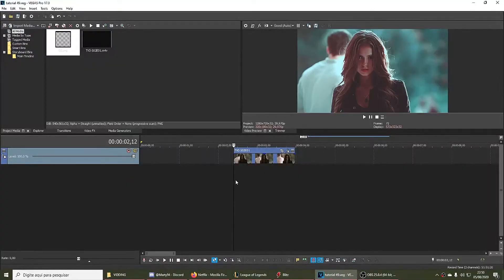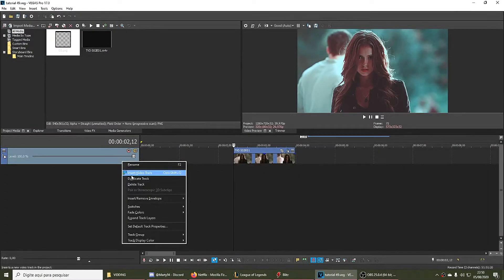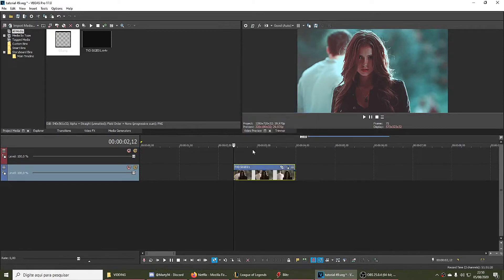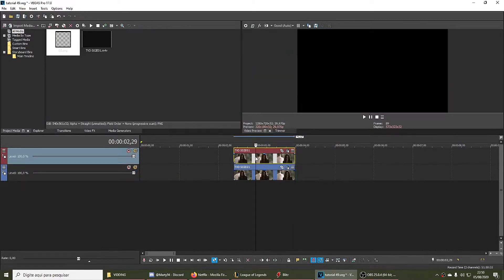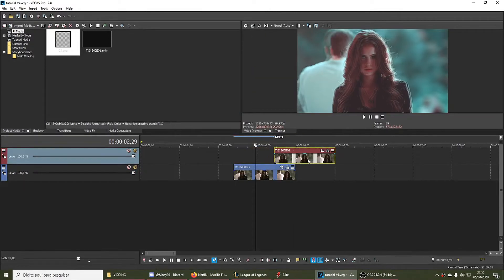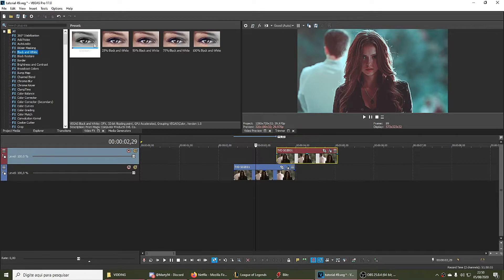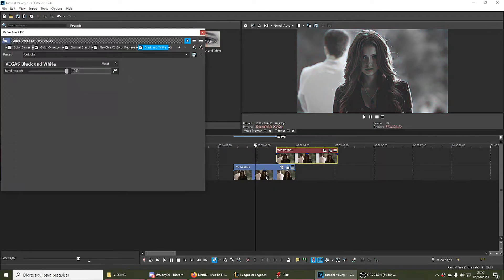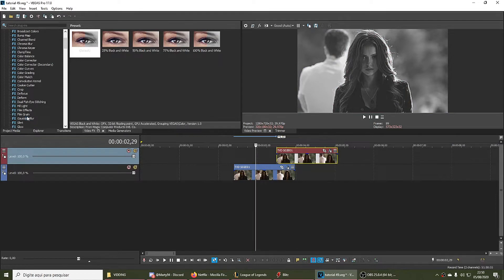#49 Tutorial | Kodac Frame Effect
Heyy! I made this tutorial for my friend Marty and I hope it is helpful to everyone else too!!